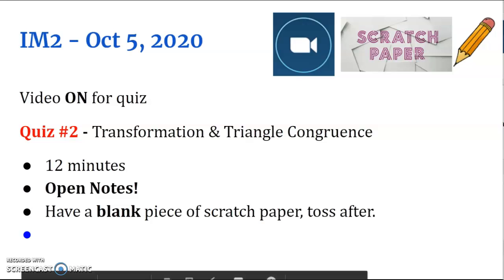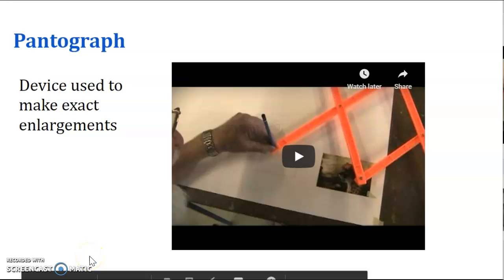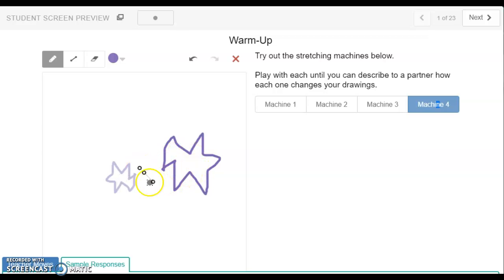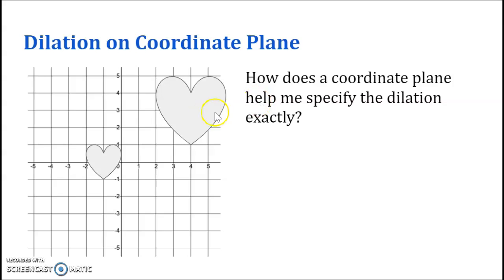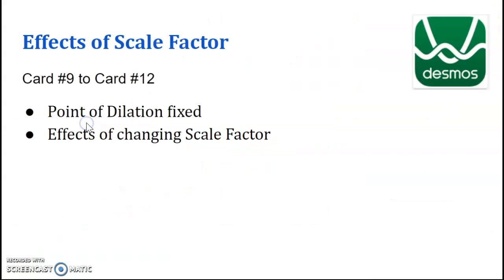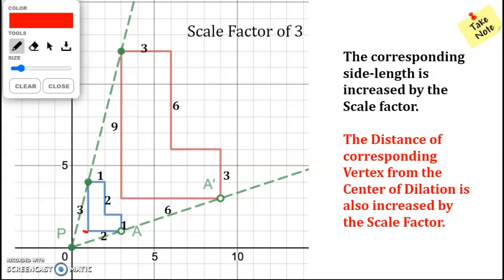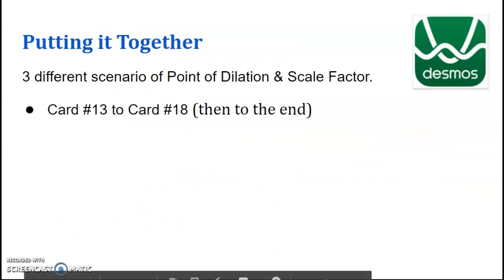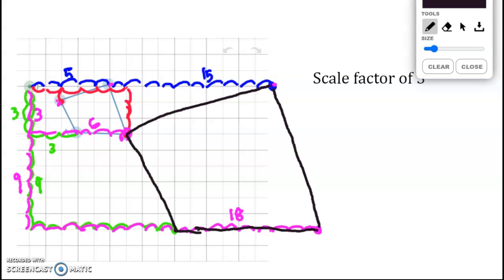IM2 10/5/20 Lesson-A